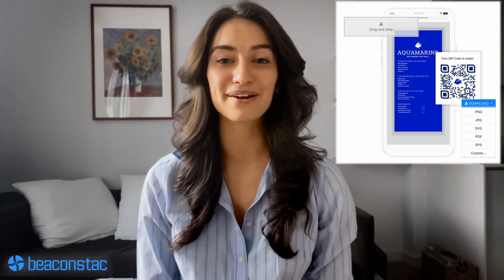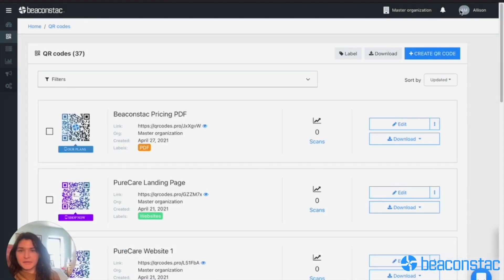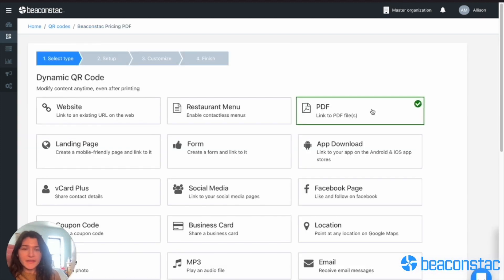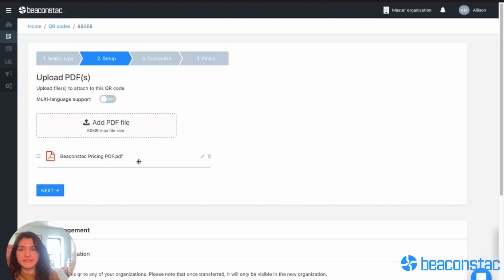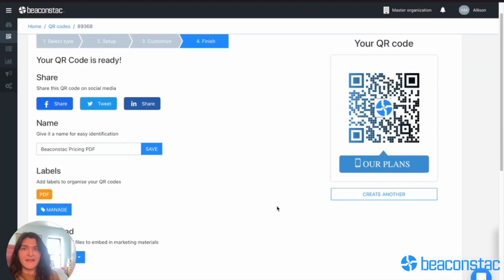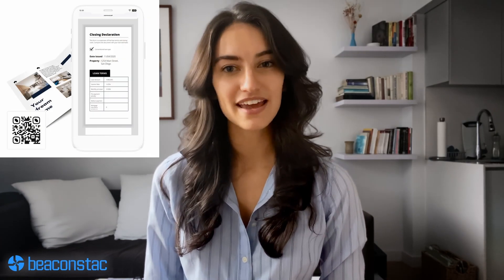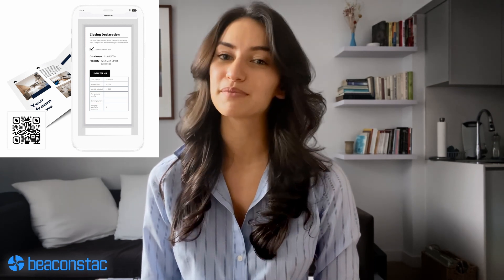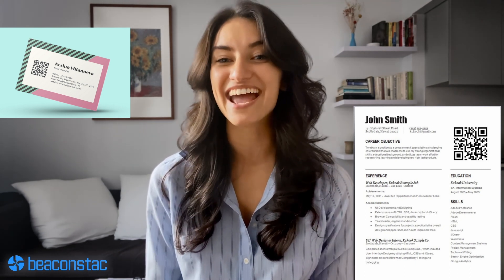How to create a QR Code for PDF file in 30 seconds? 📁⏱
A QR Code PDF or a PDF QR Code is a type of QR Code that, when scanned by users, opens up a PDF.

Using an online PDF QR Code generator like @Uniqode_HQ, any PDF can be easily converted into a QR Code to share information without hassle in 30 SECONDS! 🤩

Watch our quick tutorial showing you how to create PDF QR Codes.

You can use QR Code PDFs in the following ways:
→ At events, concerts, and conferences
→ At physical stores
→ At banks
→ At restaurants
→ For real estate
→ At educational institutions
→ On CPG products for marketing
→ On user manuals
→ For resumes
→For warranty cards
→ For utility bills

And much more! The only limit is your imagination! ☁️

In this video, we share simple steps for creating a PDF QR Code in 30 Seconds, as well as some beneficial use cases for a PDF QR Code:

0:00 - Introduction.
0:22 - How to create PDF QR Codes in 30 seconds.
1:40 - PDF QR Code use cases.

Have questions about PDF QR Codes? Drop them in the comments below, we’d be happy to answer them 🙂